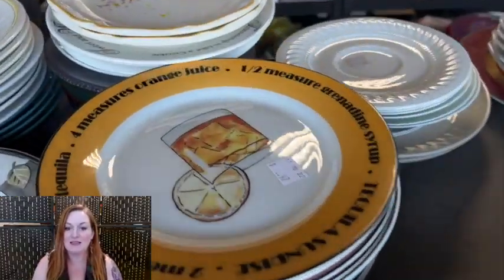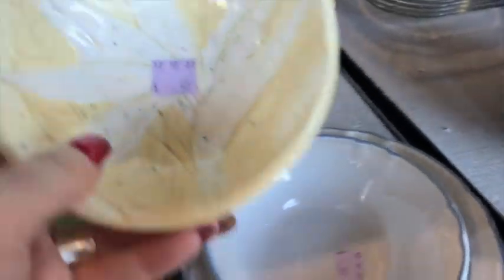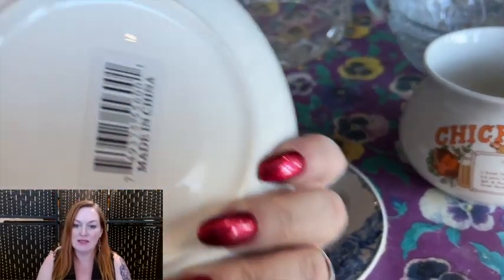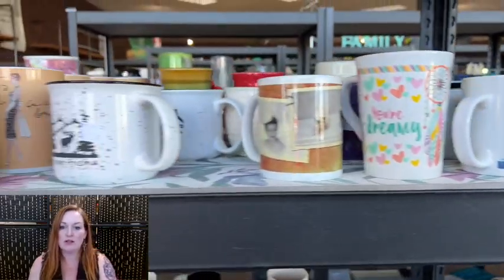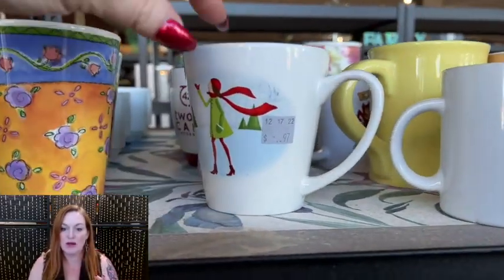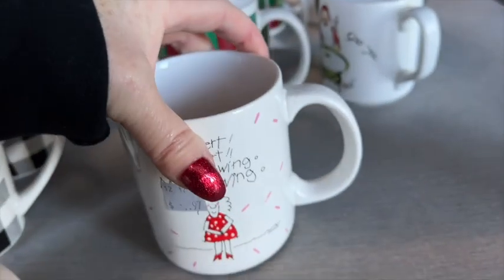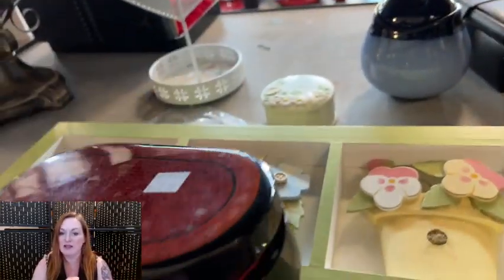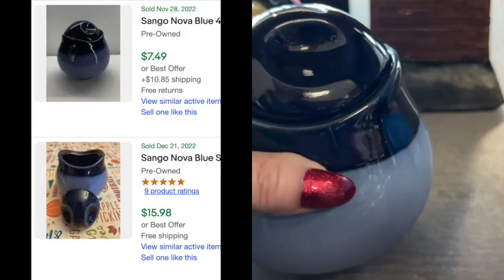Don't Miss This Brand | Thrift for Ebay | Reselling | Thrifting to Resell on Ebay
Thrift for Ebay | Thrifting in Las Vegas | Reselling | Thrifting to Resell on Ebay